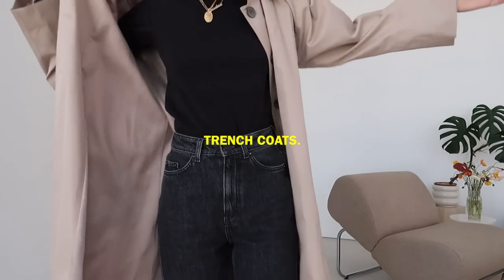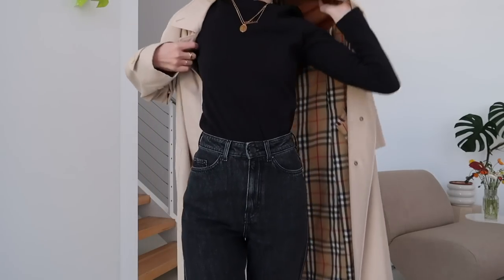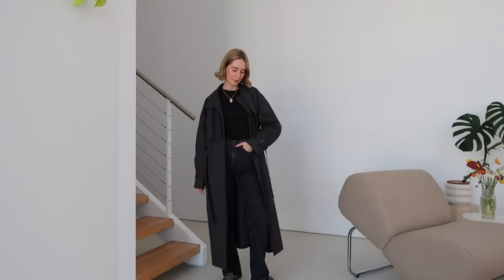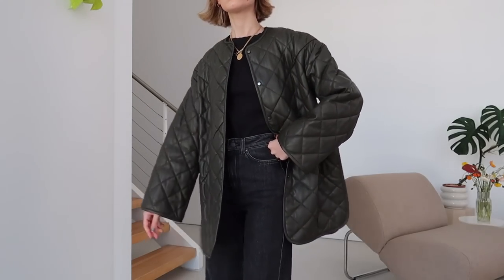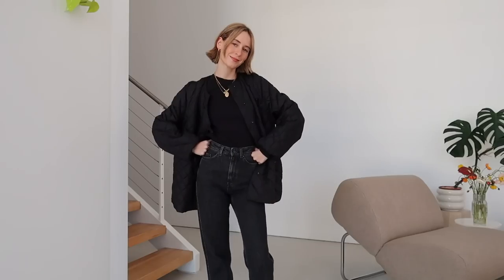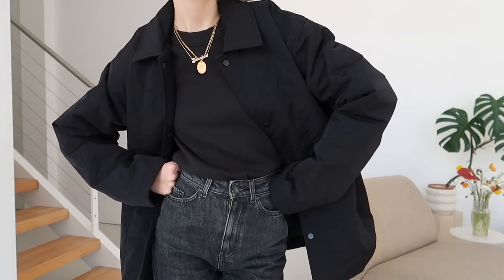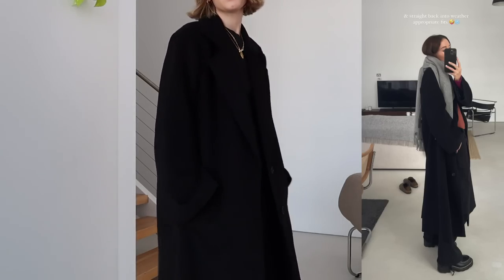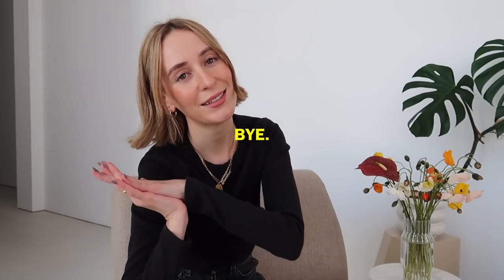Winter Coat Haul | my current winter coat collection - favourites and most + least worn this winter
GREEN LEATHER COAT (SIMILAR)
PADDED GREEN JACKET (SIMILAR)
CREAM LEATHER JACKET

PUFFER JACKET THREE (SIMILAR)
PUFFER JACKET FOUR (SIMILAR)

WOOL COAT THREE (BEIGE)
WOOL COAT FOUR (CREAM) SIMILAR

Love you guys! See you soon x